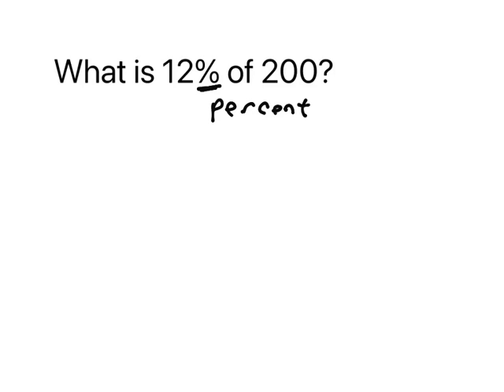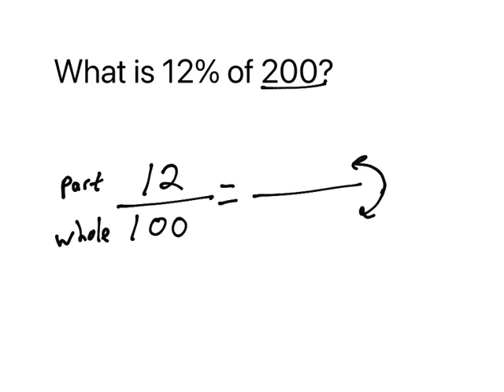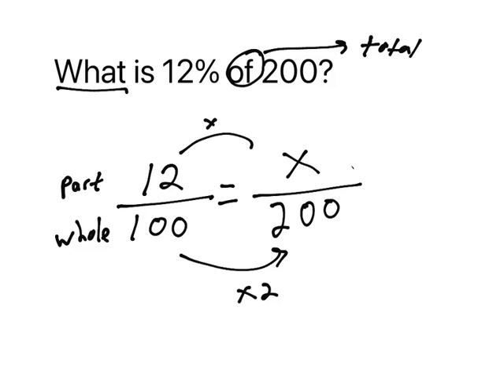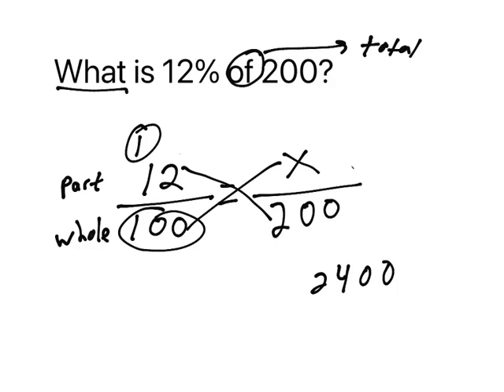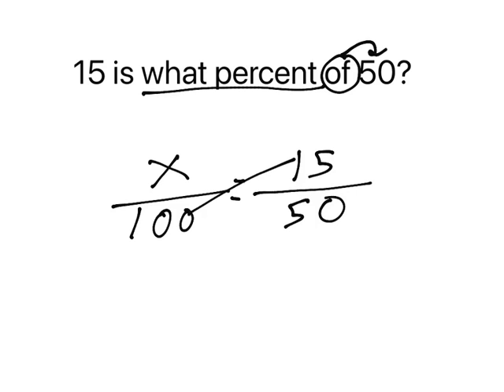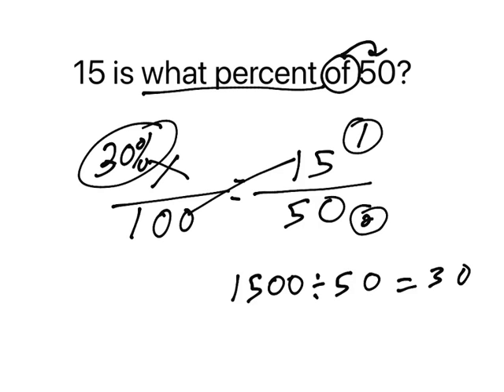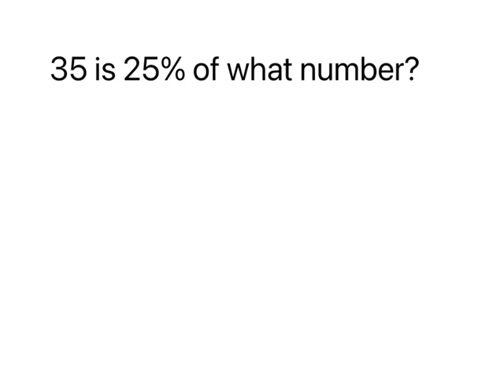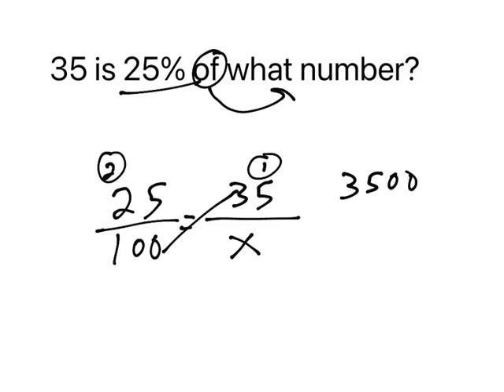7th grade Percent Intro